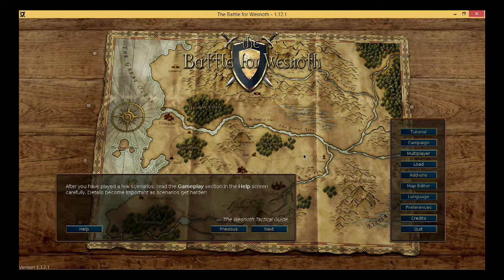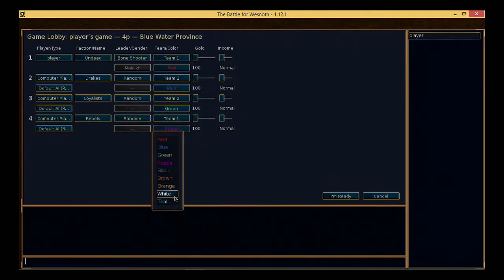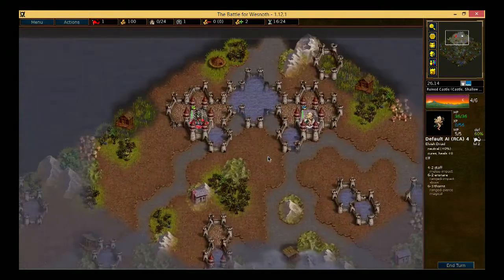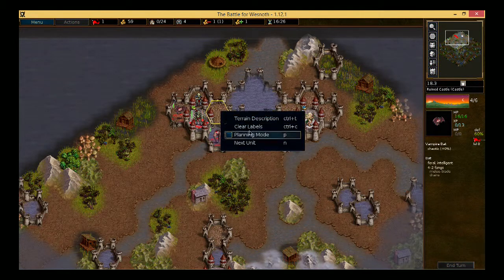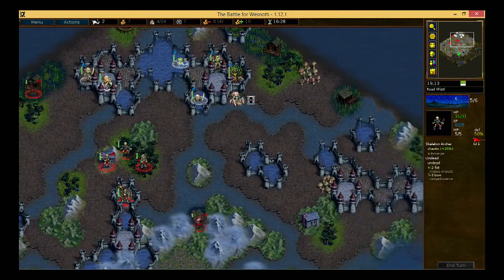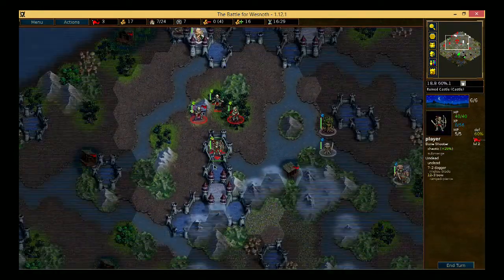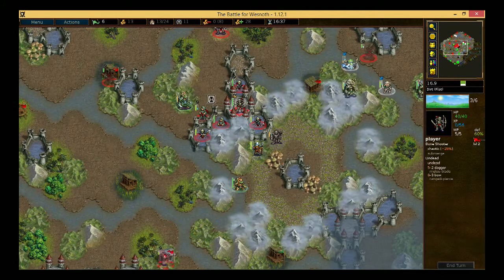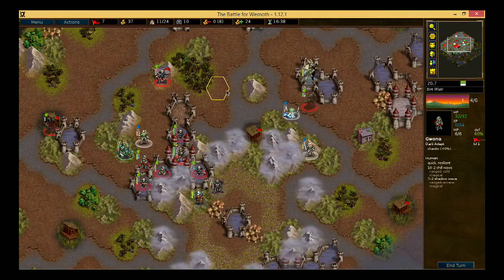Battle for Wesnoth - Undead #1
Join me as I play Battle for Wesnoth! If you haven’t heard of or played this game before, I would strongly advise giving it a go (link below) – otherwise enjoy and let me know what you think of the game! We play as the Undead horde this time. But will be kill or be (re)killed?